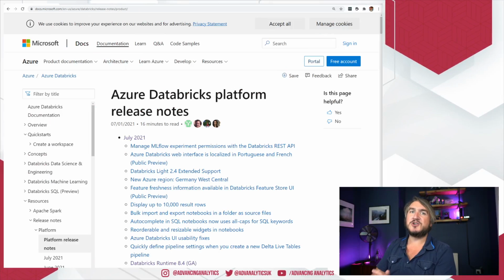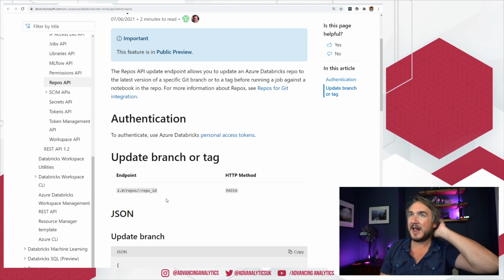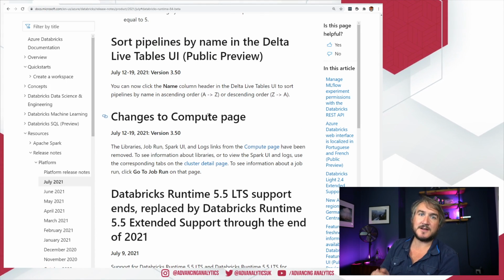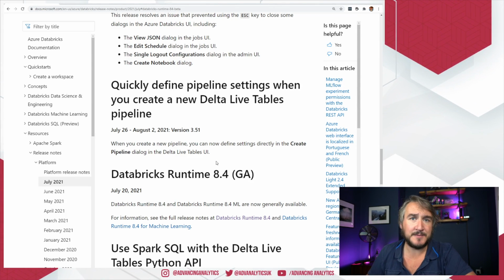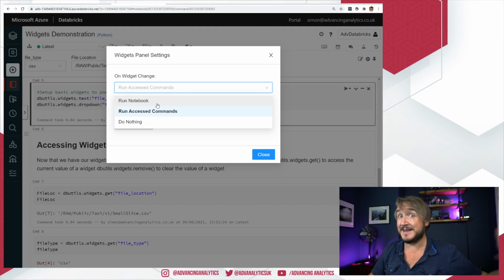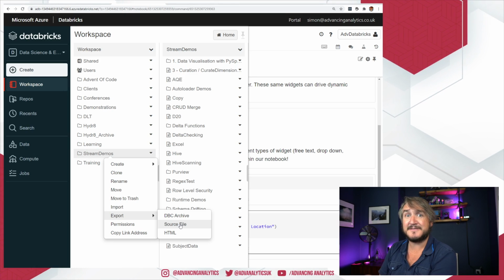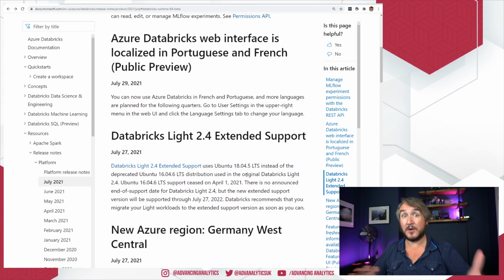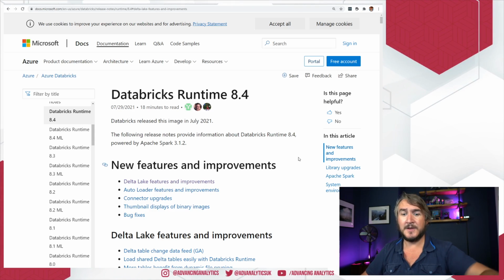Advancing Spark - Azure Databricks News July 2021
Somehow we are now in August, so it's time for the July Databricks Release Notes Roundiup!

Throughout July 2021 we saw the release of new APIs, improvements to the UI and the performance improvements baked into the Databricks Runtime 8.4. Check out this month's video for the details.